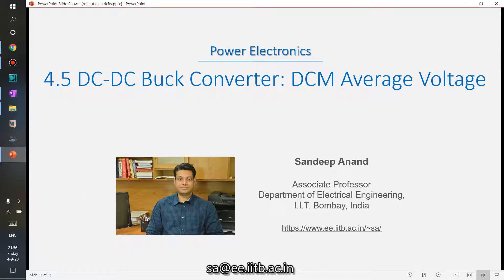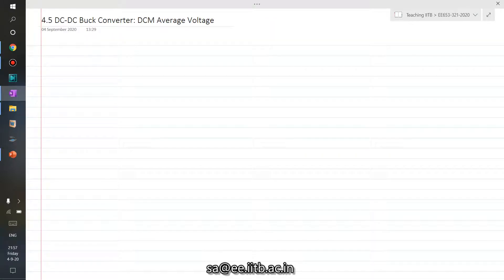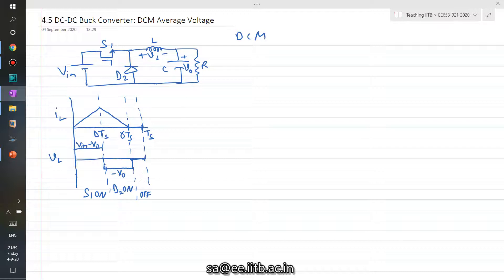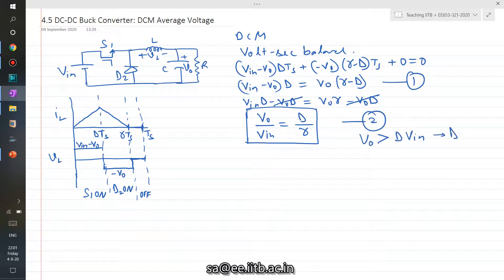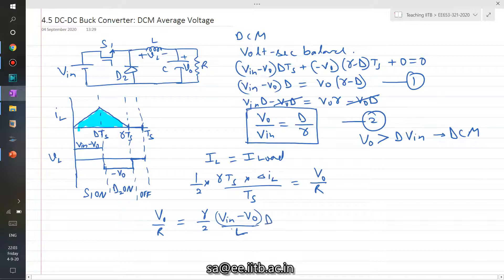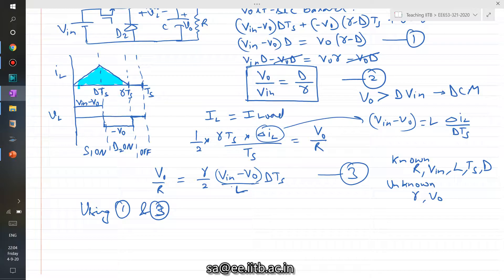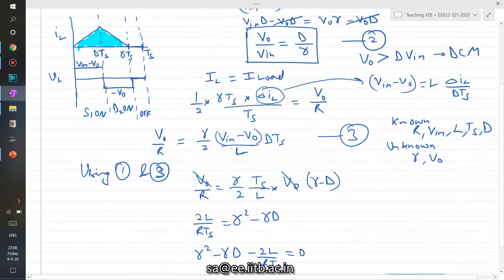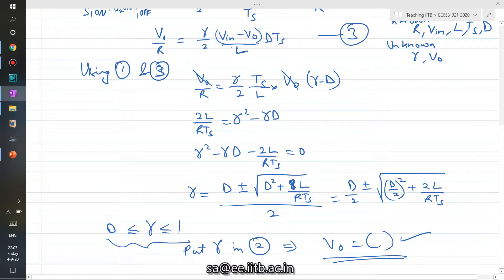4.5 DC-DC Buck Converter_DCM Average Voltage